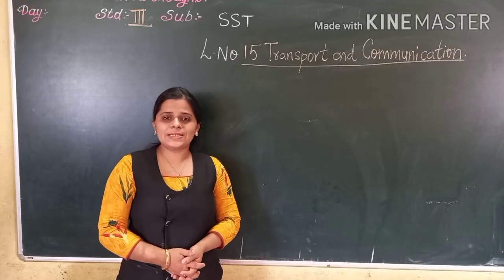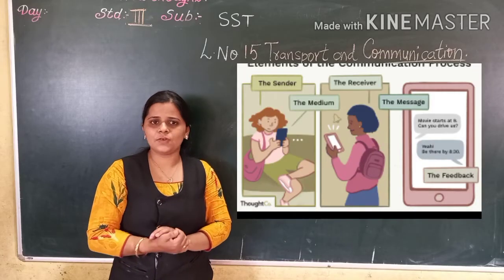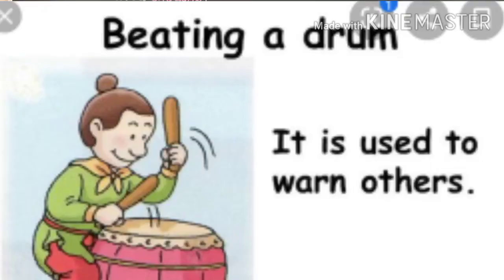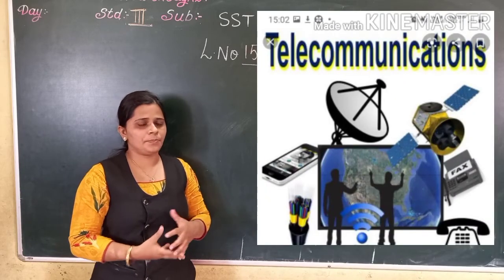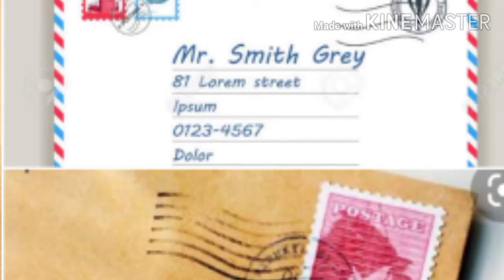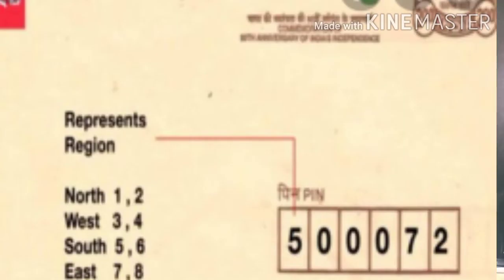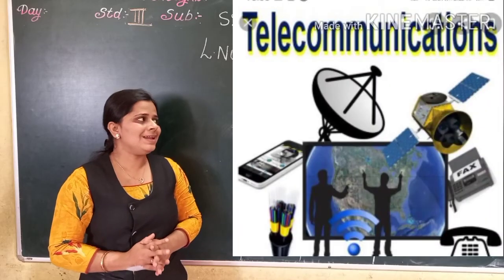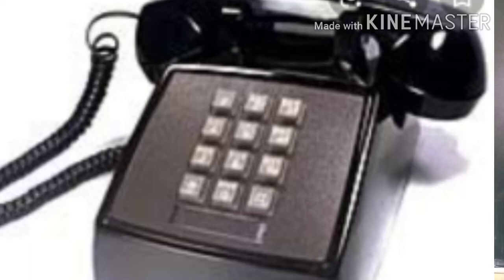CLASS-III SST L-15 TRANSPORT AND COMMUNICATION( COMMUNICATION)